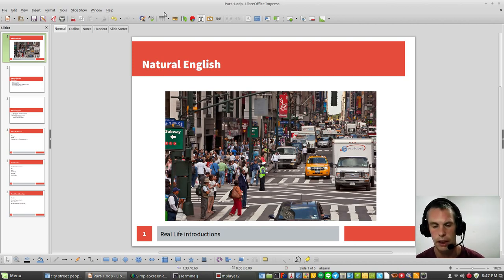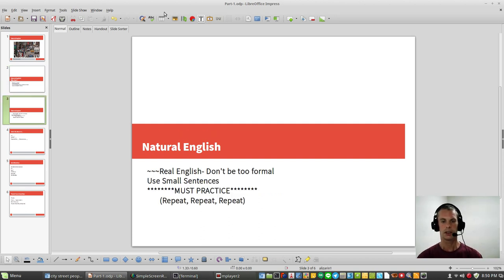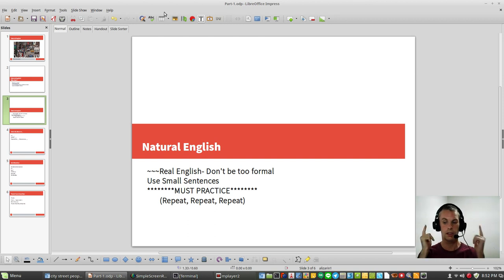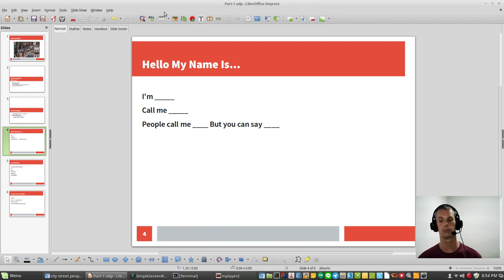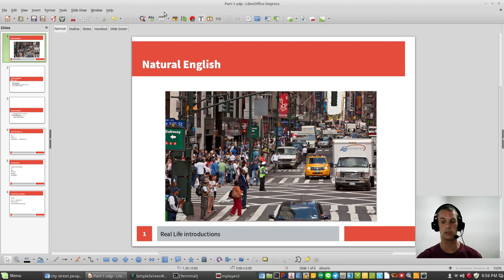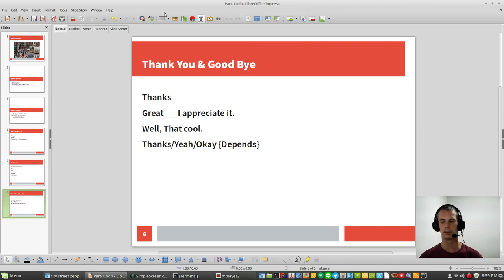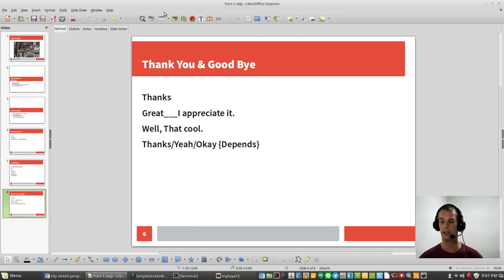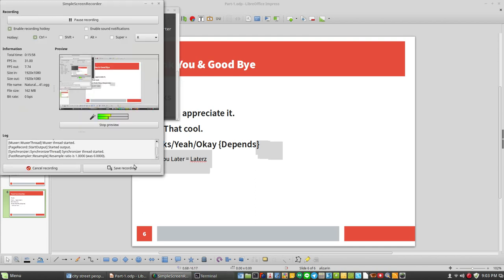Natural English 1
Basic Introductions
Getting Attention
Saying Thank You and good bye